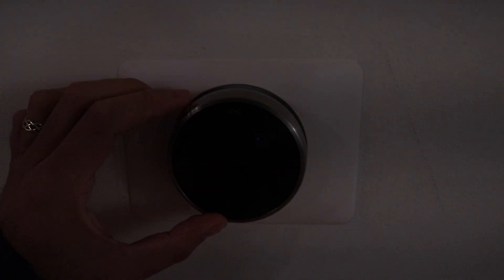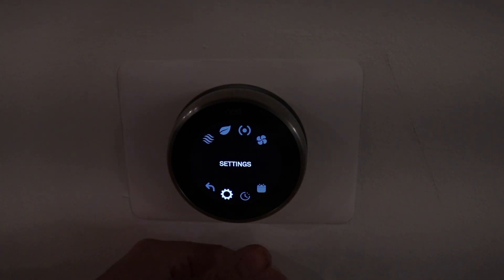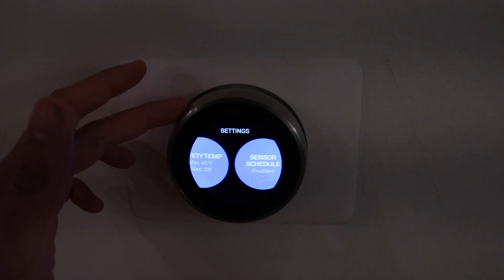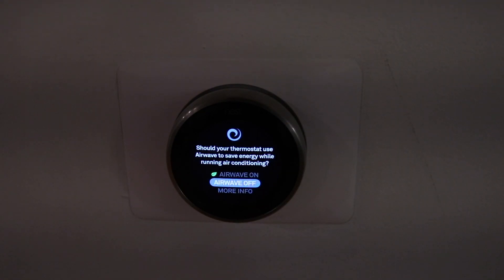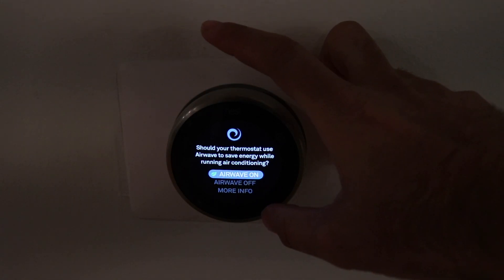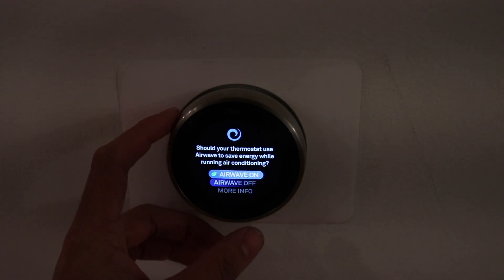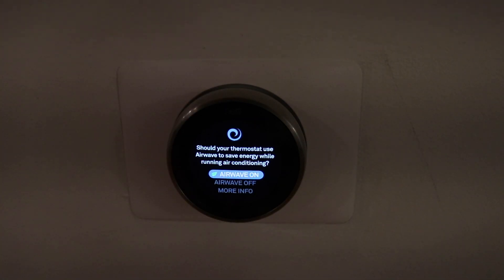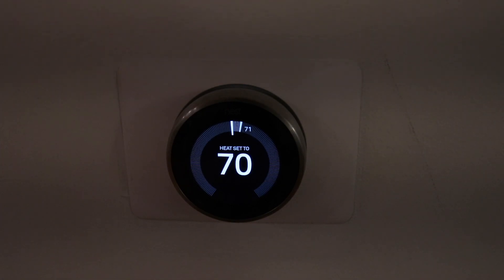What Is Nest Airwave?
What is Nest Airwave? Nest Airwave is used to help save energy with the Nest Thermostat.

How Does Nest Airwave Work? Nest Airwave works by using your air conditioner and HVAC fan to save energy. The Nest Thermostat turns off air conditioning compressor but keeps circulating the air thought the HVAC fan to maximize energy efficiency since the air conditioning compressor uses more energy than the HVAC fan.